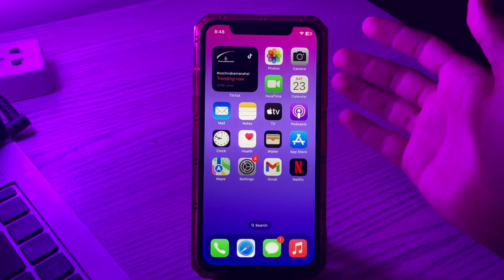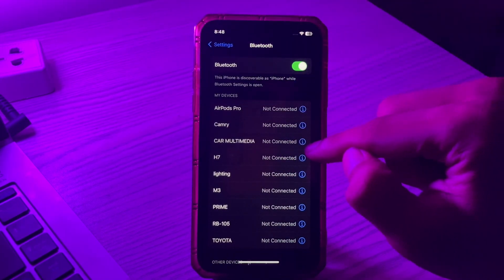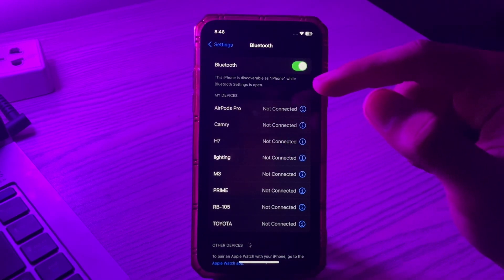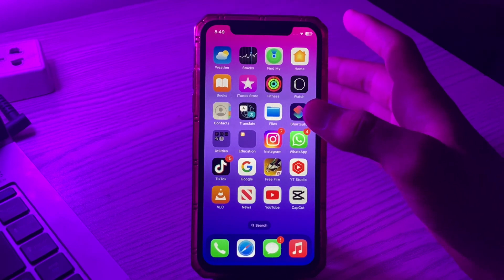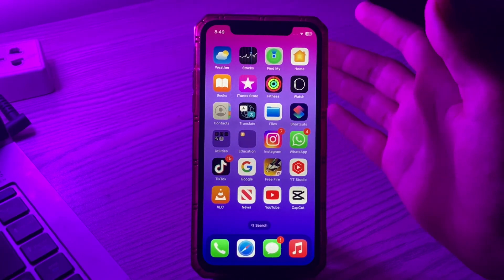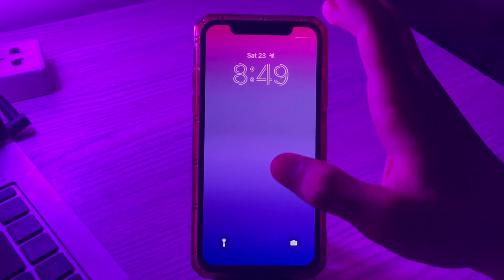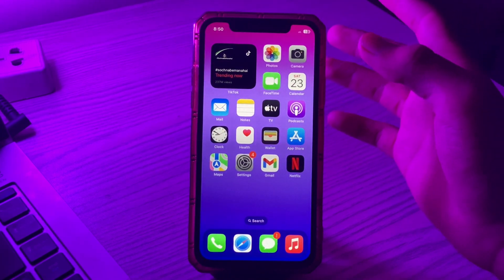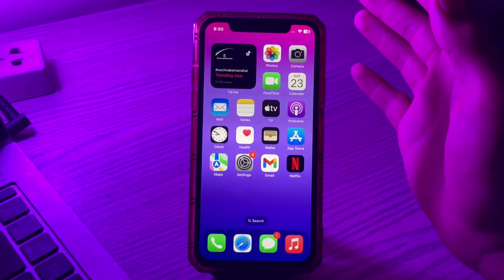How To Fix Bluetooth Issue On iPhone 15 Pro & 15 Pro Max